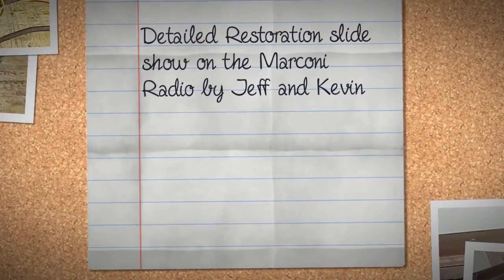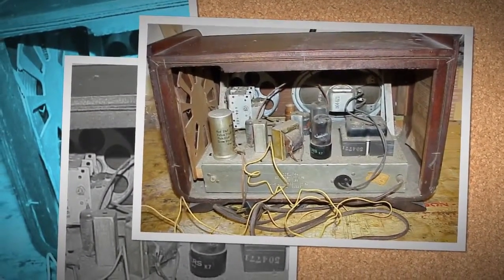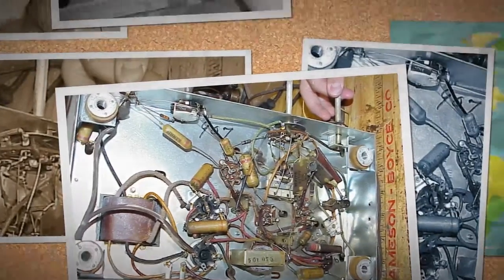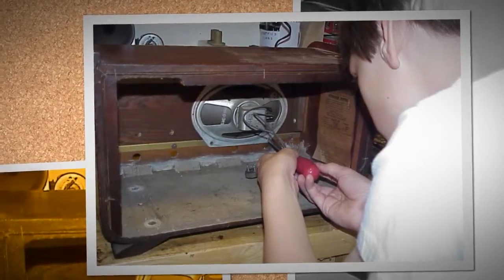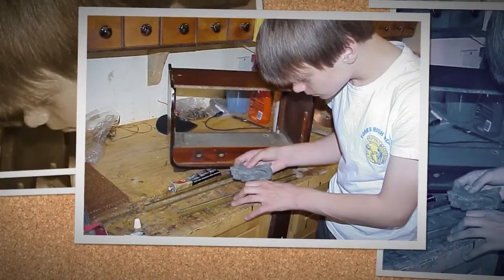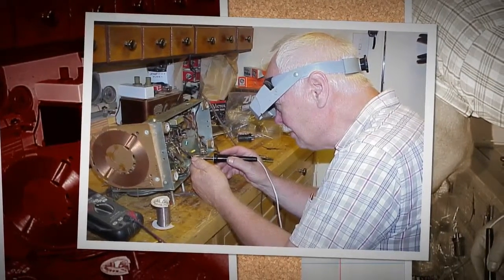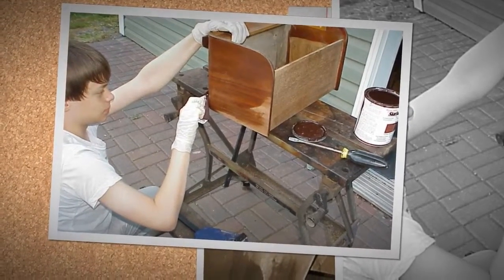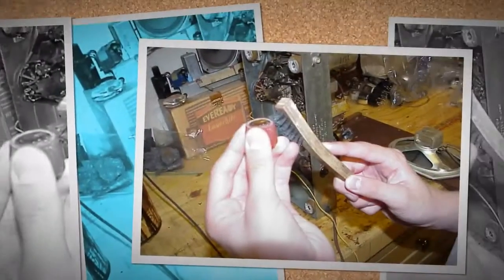Marconi Restoration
Maarconi Restoration by Kevin and Jeff